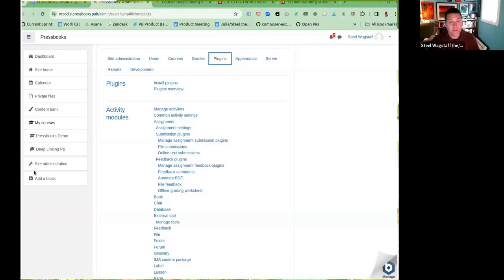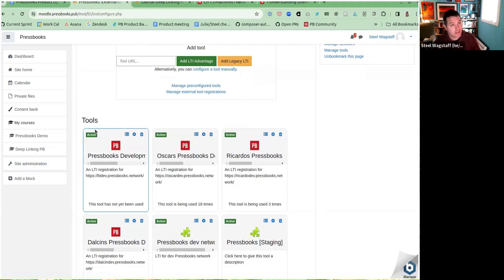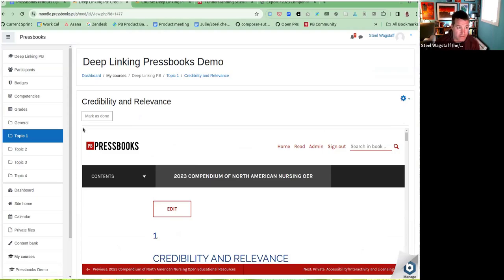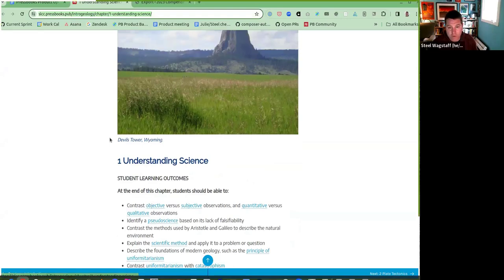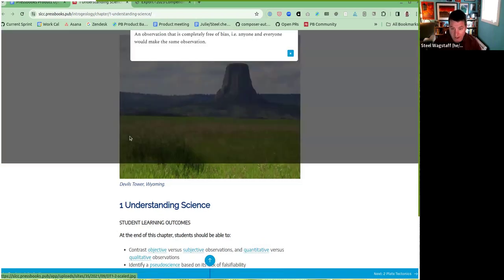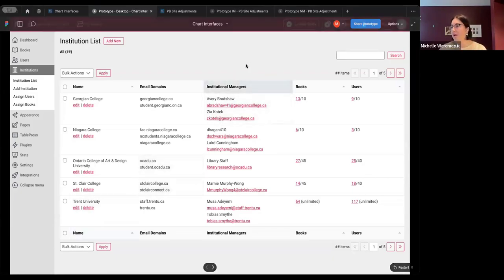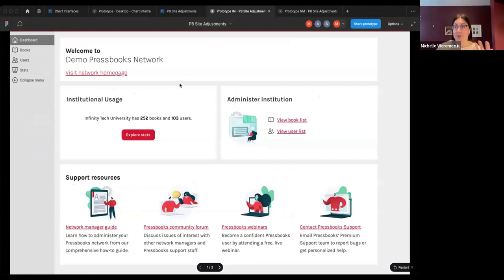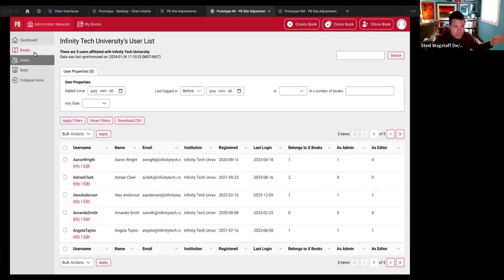January 2024 Pressbooks Product Update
This video is a recording of the Pressbooks product update webinar held on Thursday, January 25, 2024 and hosted by Steel Wagstaff, Pressbooks' Product Manager.

Contents
00:20 Update on Pressbooks LTI rebuild/improvements
00:40 Demonstration of dynamic registration for LTI (with Pressbooks & Moodle)
06:04 Demonstration of deep linking via content selection (with Pressbooks & Moodle)
08:00 Discussion of LTI upgrade/migration plans for Pressbooks enterprise clients and Q&A about LTI with network managers
12:46 Improved accessibility for glossary terms & definitions
15:15 Discussion of planned improvements for multi-institution Pressbooks networks
17:00 Walkthrough of wireframes for adding, editing, and managing institutions, institutional managers, and institutional affiliation for multi-institution Pressbooks networks
21:15 Discussion of differences between network managers and institutional managers
24:20 Q&A with network managers
30:40 Overview of upcoming webinars